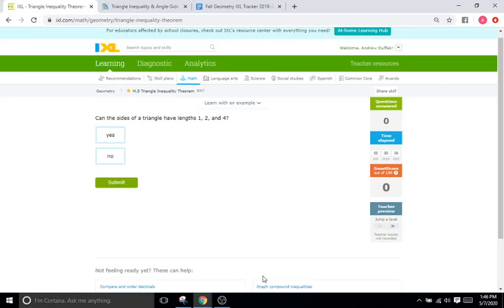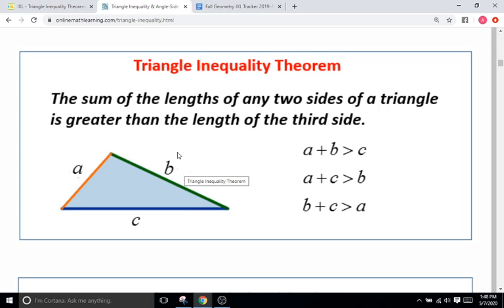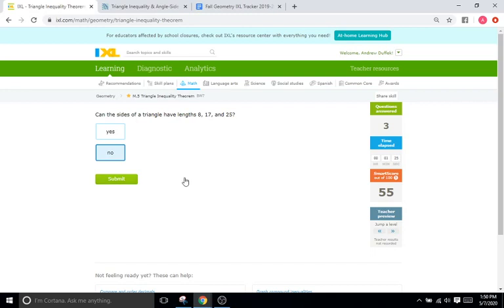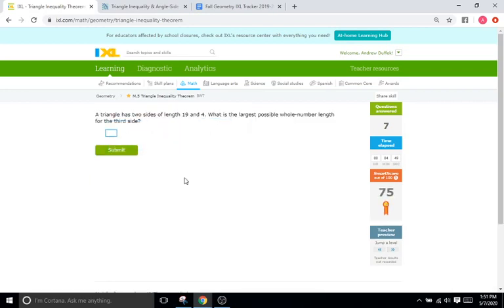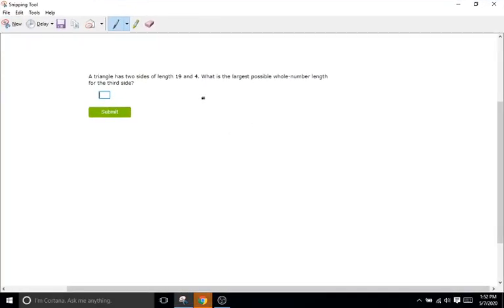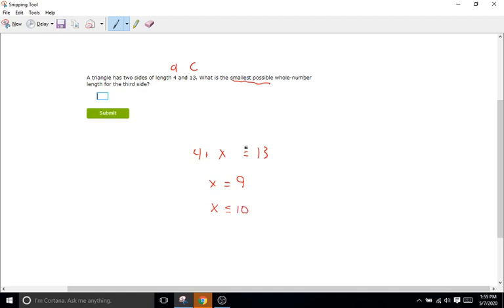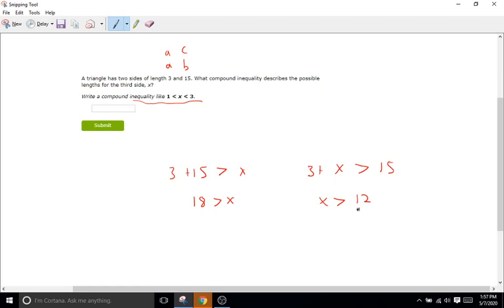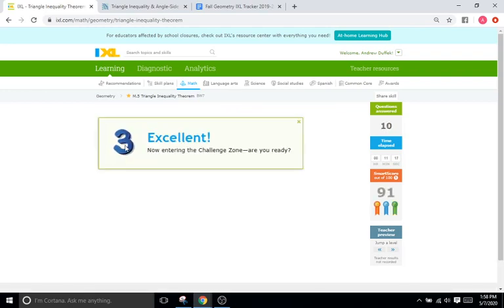IXL M5: Triangle Inequality Theorem (Geometry)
IXL M5